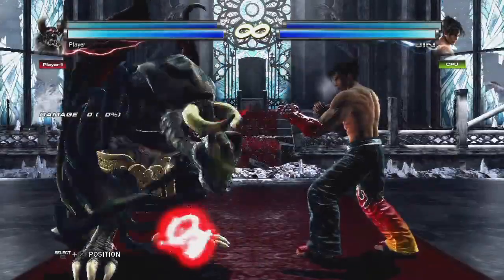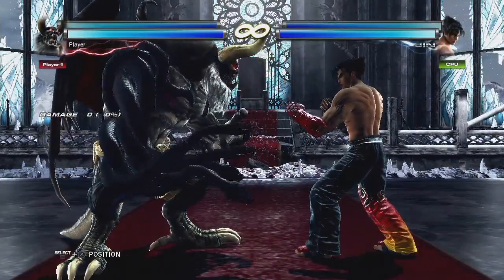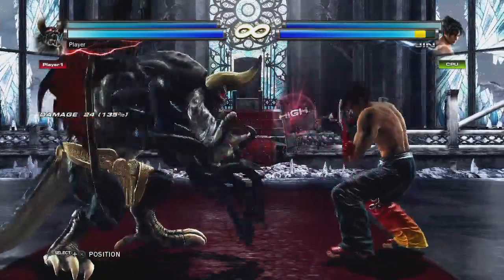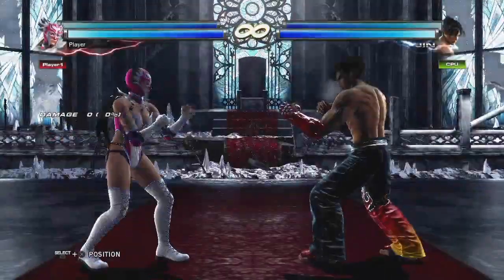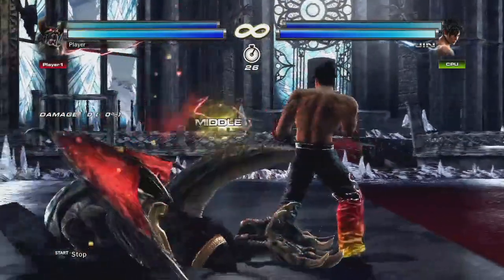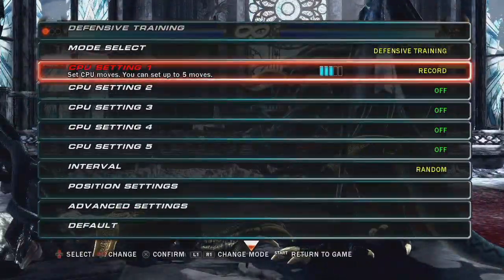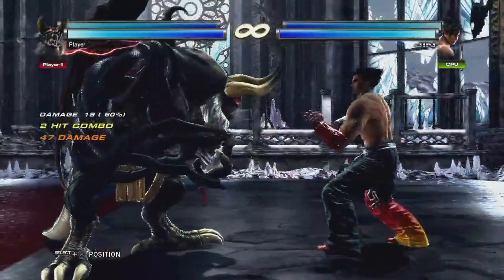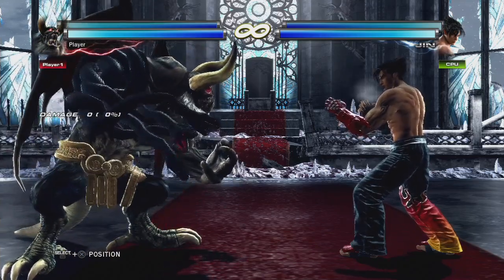TTT2 - Ogre Overview